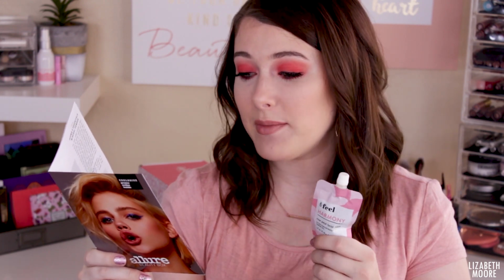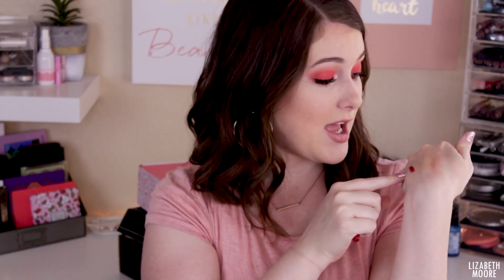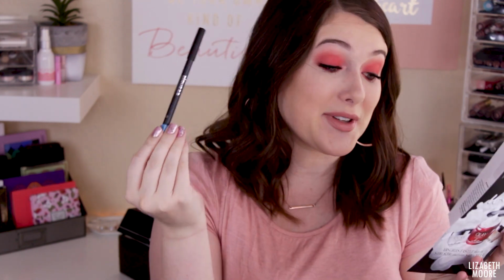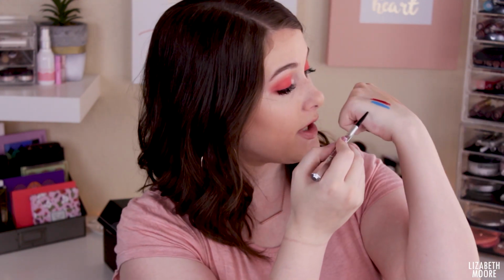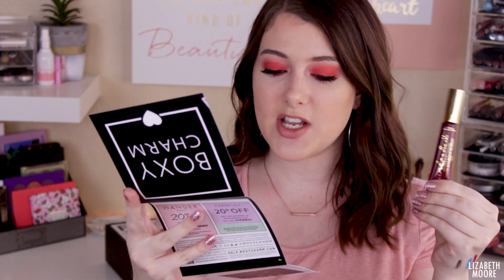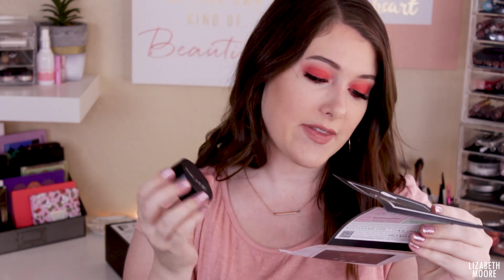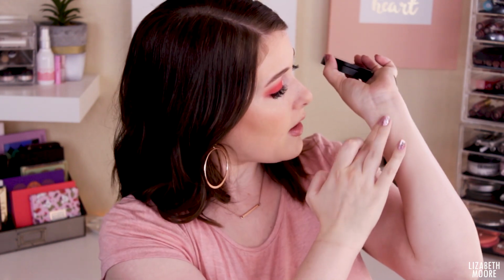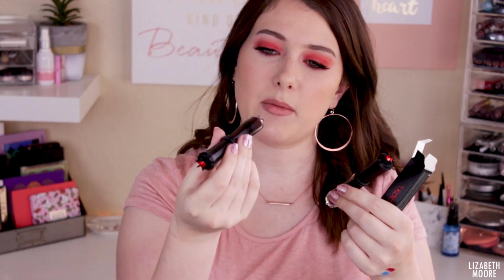JULY SUBSCRIPTION UNBOXINGS | Boxycharm | Influenster | Allure Beauty AND MORE || Lizabeth Moore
Today’s video I unbox Boxycharm, Allure Beauty Box, Influenster, and Ricky’s Cult Crushes!
These were all from the month of July. I went out of town, so I’m running a little behind on getting these up in the right month lol

Let me know what you think of the items from these boxes in the comments below!

💓FEATURED VIDEO💓
⇢JULY JULEP UNBOXING⇠

♡PRODUCTS MENTIONED♡

Feel Harmony Rose Petal Facial Mask - Value $16.18
Derma-E Essentials Mineral Powder - Value $2.86
Make Up For Ever Artist Color Pencil - Value $9
The Organic Pharmacy Antioxidant Lip Balm - Deluxe Size $15.35
Olay Whips Regenerist - Value $8.53

TOTAL VALUE OF BOX: $104.21!!!

Wander Beauty Unlashed Volume and Curl Mascara - Value $24
Chella Beauty Eyebrow Cream - Value $26

TOTAL VALUE OF BOX - $128.99!!

Smack Beauty Volumizing Lash Serum - Value $15.42
LA Splash Wickedly Divine in Death Dealer - Value $18
LA Splash Vanishing Potion - Value $7.99

TOTAL VALUE OF BOX - $66.74!!

♡Subscription Boxes/Apps I Use♡
⇢FABFITFUN:

🎵Music🎵

🎥FILMING EQUIPMENT🎥
⇢Canon T5I

⇢FACE:
Loreal Infallible Pro-Glow foundation:
⇢EYES:
Colourpop Single Shadows - Making Moves

♡About Me♡
I’m a stay at home mom with a love of all things beauty! I have two beautiful little girls and an amazingly supportive husband who I adore. In the free time that I have, I enjoy providing tutorials, unboxings, reviews, and hauls for you all!